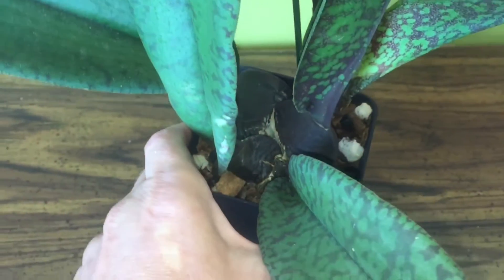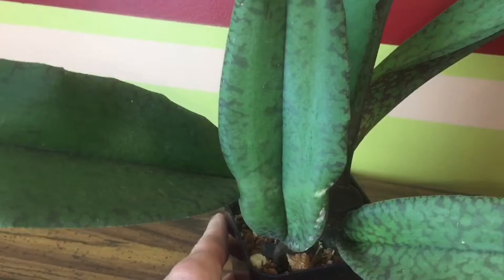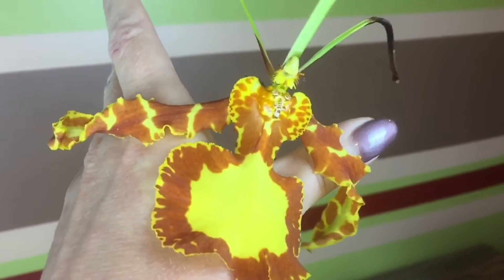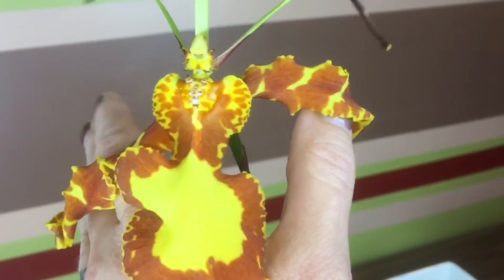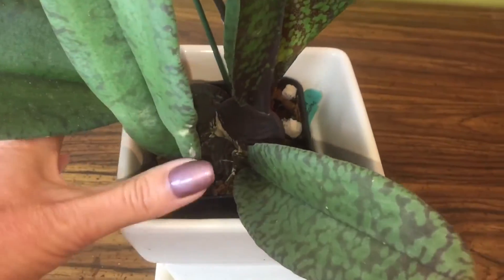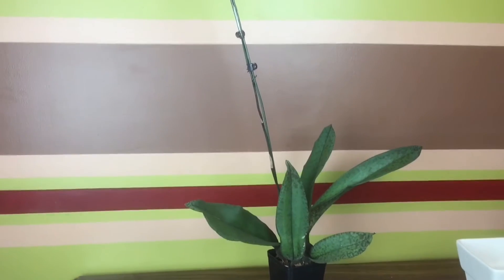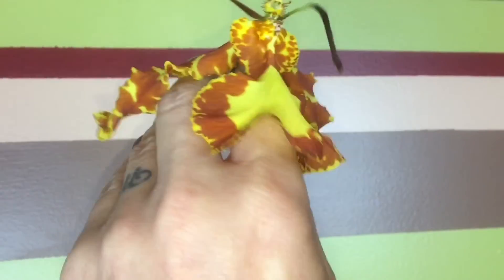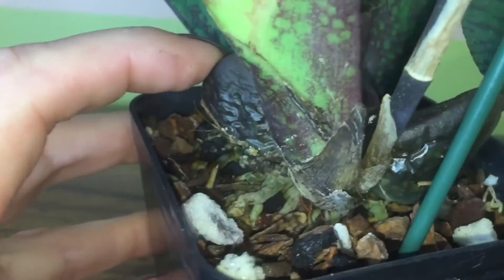How to care for psychopsis Mendenhal 'Hildos" . Light, watering orchid. Butterfly orchid in bloom.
I have that plant for a year, my sucsessful jorney with it , and it finally is blooming! Спасибо!